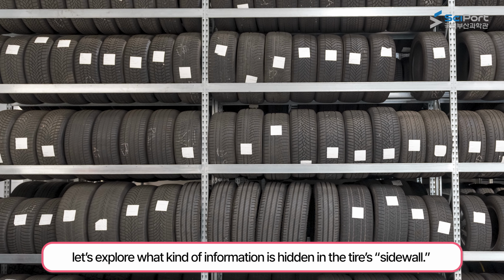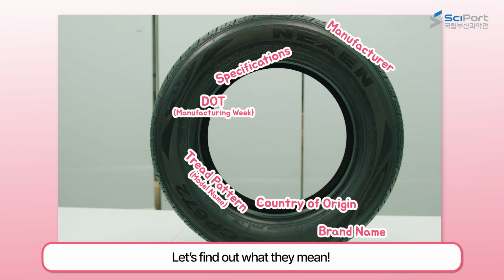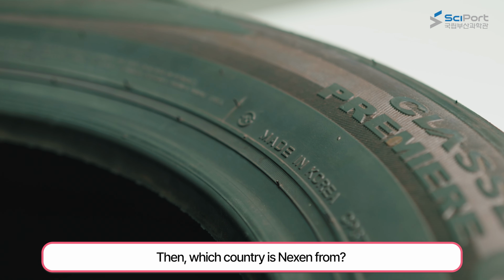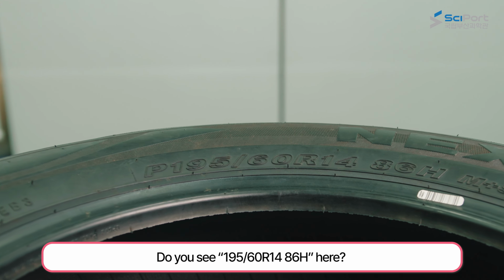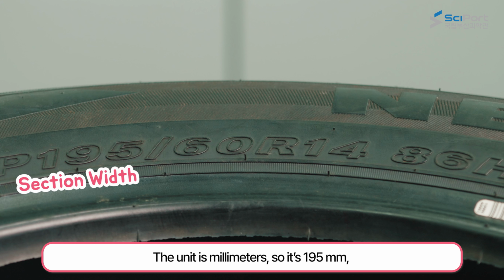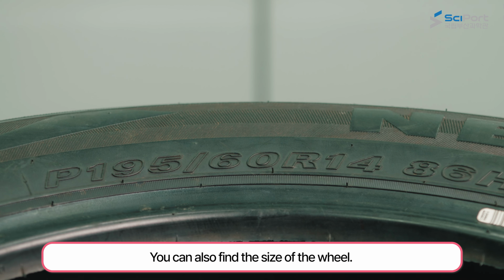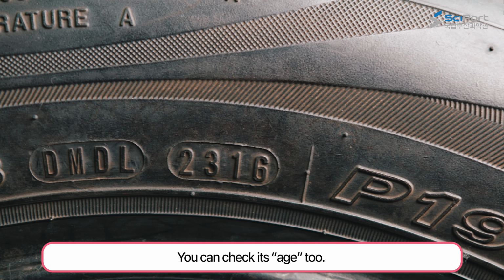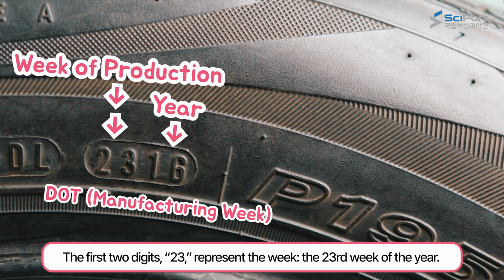What’s inside the Tire Sidewall?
🚗 타이어 속 숨겨진 비밀을 찾아라! 🔍✨
자동차 타이어의 옆면을 자세히 본 적 있나요? 👀

알 수 없는 숫자와 기호들이 가득하지만, 사실 이 작은 정보들이 타이어의 성능, 크기, 제조 정보까지 알려준다는 사실! 🏎💨

이번 영상에서는 타이어 사이드월에 새겨진 다양한 정보들을 해석하는 방법을 배워보고,
타이어의 역할과 안전한 주행을 위한 중요성도 알아볼 거예요! 🚦

🚘 안전한 자동차 주행을 위한 필수 지식!
🔎 국립부산과학관에서 함께 확인해 보세요! 🚀

🚗 Uncover the Hidden Secrets of Tires! 🔍✨
Have you ever taken a close look at the side of a car tire? 👀

It’s filled with mysterious numbers and symbols—but did you know they reveal important details about the tire’s performance, size, and manufacturing information? 🏎💨

In this video, we’ll learn how to decode the markings on a tire sidewall and explore the crucial role of tires in safe driving! 🚦

🚘 Essential knowledge for a safer ride!
🔎 Discover more at Busan National Science Museum! 🚀

상상을 넘어 미래로!
상상하는 무한의 과학 세계💡
미래를 현실로 만드는 국립부산과학관